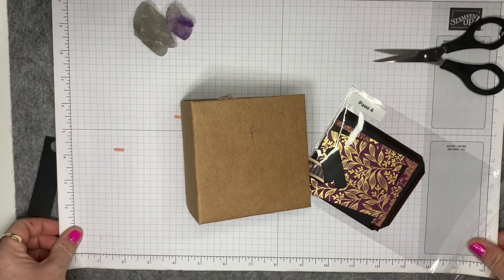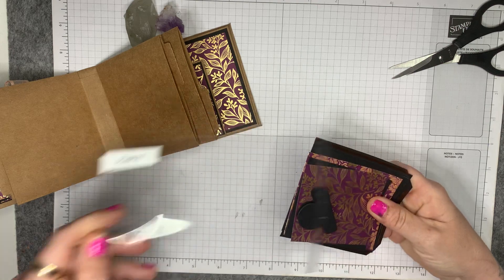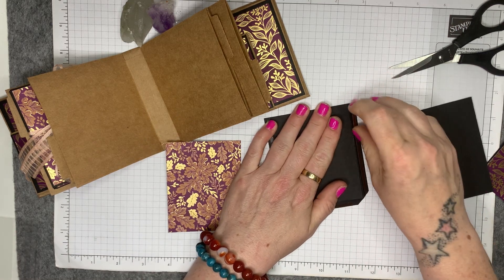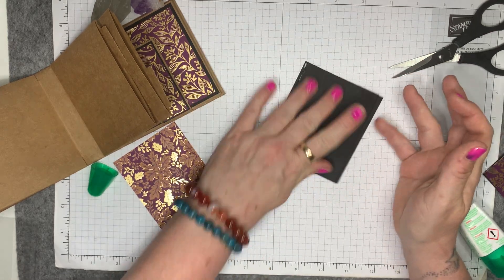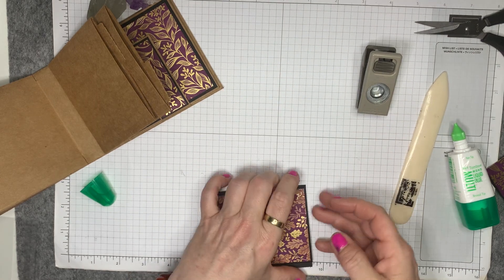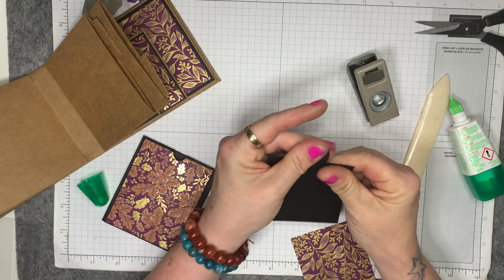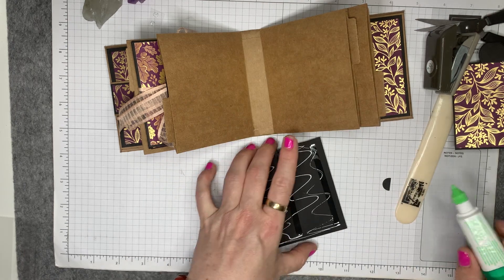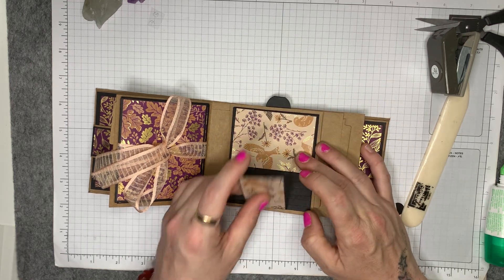Part 5 Now I get it 4 x 4 mini handmade album journal - page four simple easy pocket with pull out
I have disabilities that affect my memory and cognitive ability as well as physical. Sometimes I forget names of products etc…. Bear with me, keep smiling ❤️